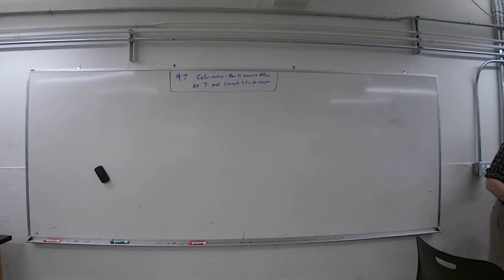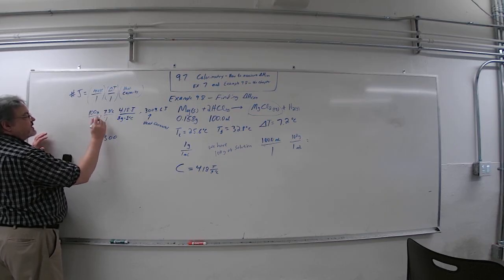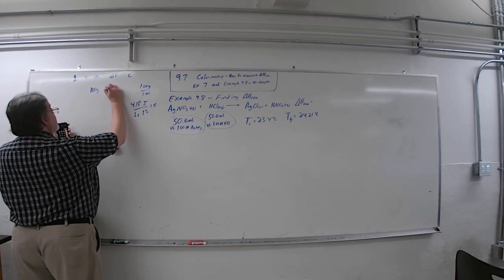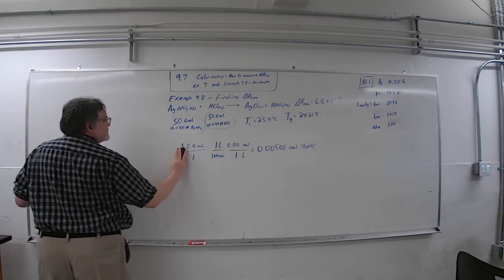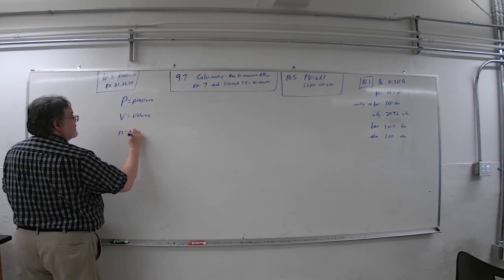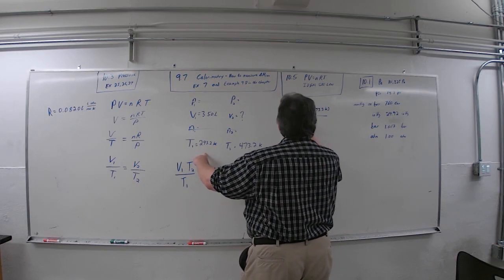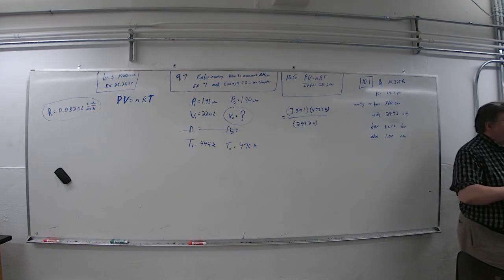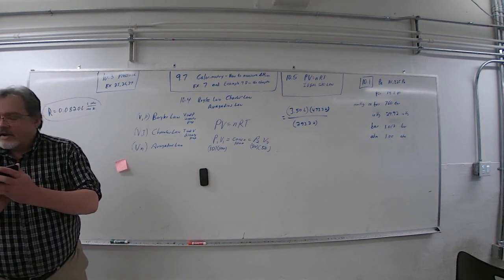Wednesday Nov 12th 8am